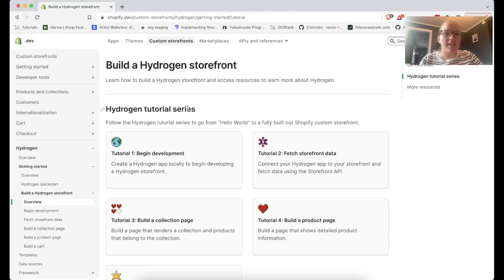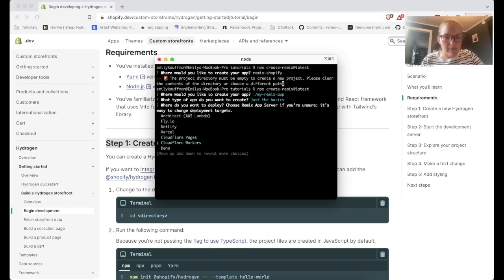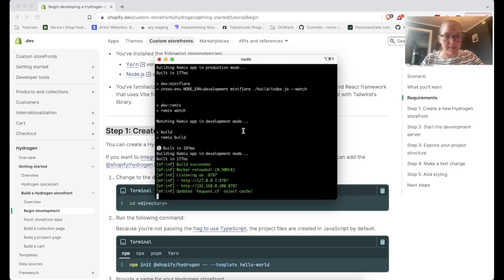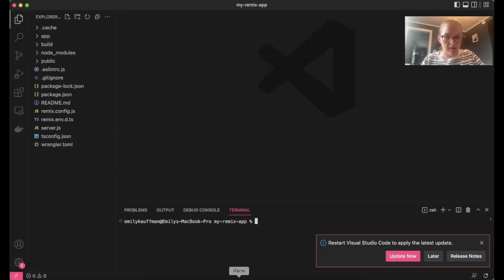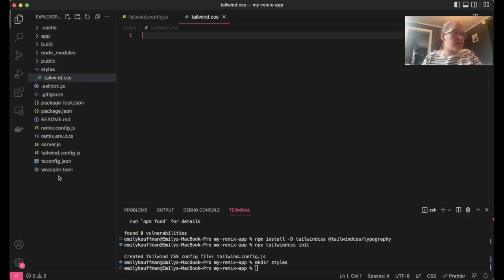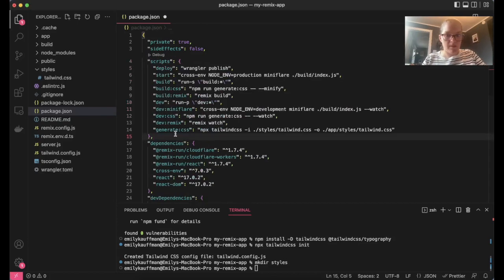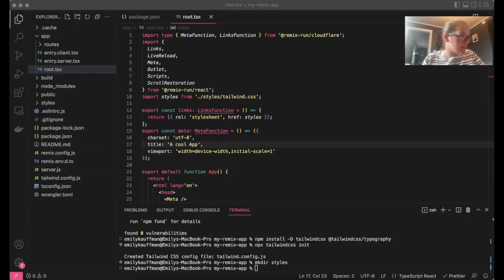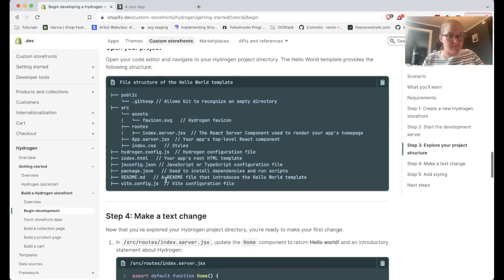Part 1: Building a Custom Shopify Storefront using Remix and hydrogen-react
Argosy co-founder Emily Kauffman demos how she uses Remix with hydrogen-react to build a custom storefront that hooks into the Shopify Storefront API.